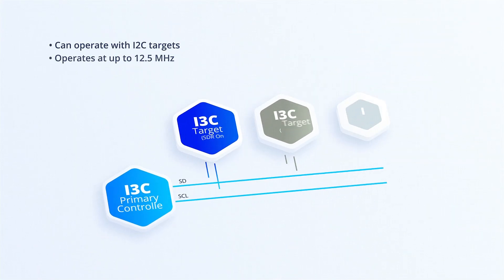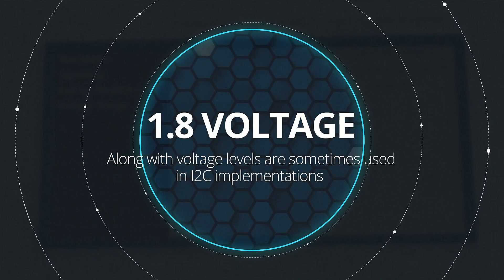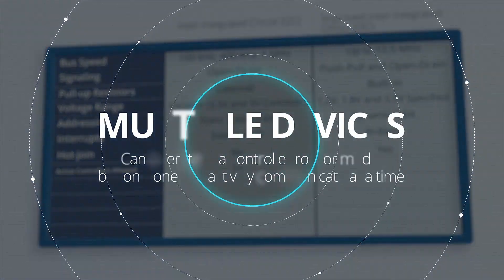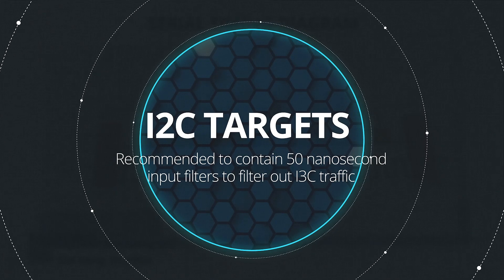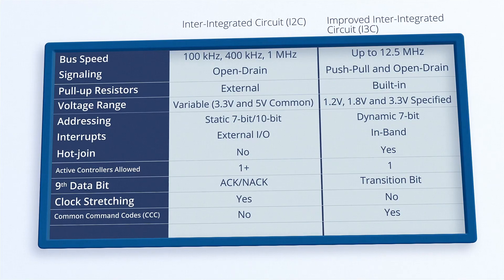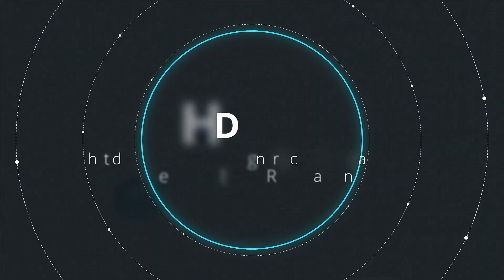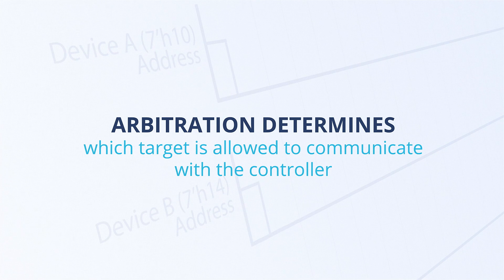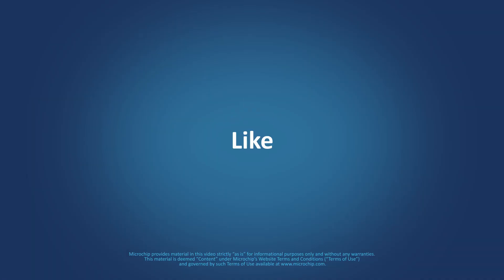What is I3C®?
In this video, learn about the I3C® protocol, and how it compares to I2C. I3C is a new serial protocol from the MIPI® Alliance that improves upon I2C with higher clock speeds, dynamic addressing, in-band interrupts, and many other new and exciting features!

Timestamps:
00:00 - Welcome
00:10 - Introduction to I3C
00:40 - Bus Speed Comparison
01:28 - Integrated Pull-up Resistors
01:39 - Operating Voltage Range
02:13 - Dynamic Addressing
02:50 - In-Band Interrupts (IBI) and Hot-Join
03:20 - Active Controllers
03:49 - I3C Communication
05:02 - Clock Stretching
05:39 - Common Command Codes (CCC)
06:06 - Commonly Used CCCs
06:34 - High Date Rate (HDR) Modes
07:12 - HDR-TSP / HDR-TSL
07:47 - HDR-DDR
08:04 - HDR-BT
08:34 - HDR Support in I3C
08:49 - Address Arbitration and In-Band Interrupts
09:26 - Arbitration Example
10:50 - Links and Ending